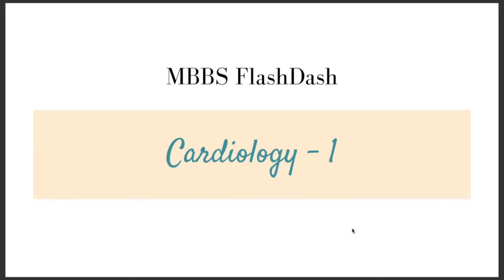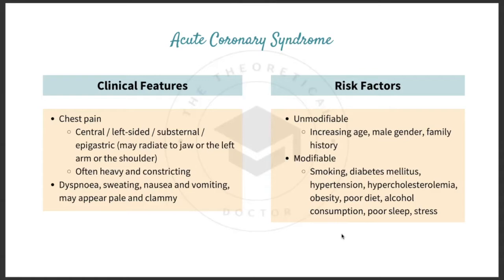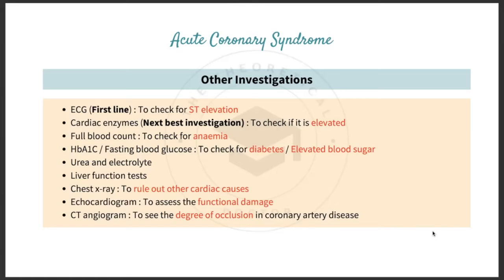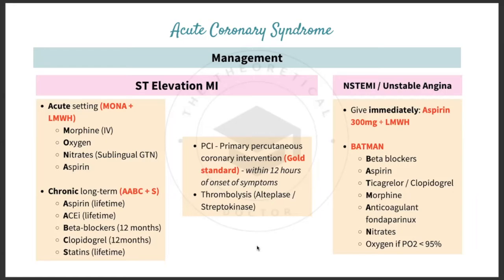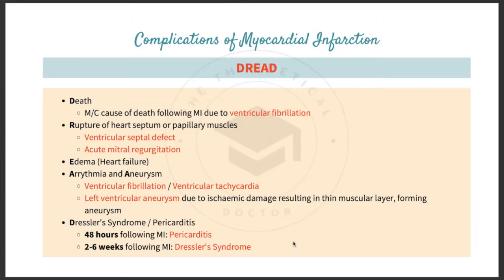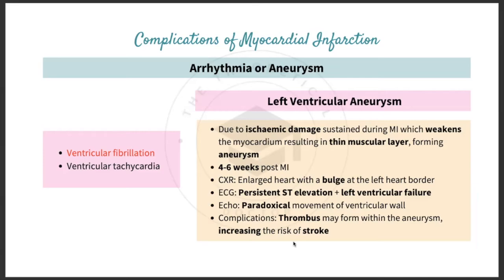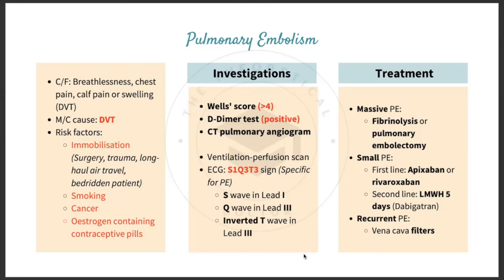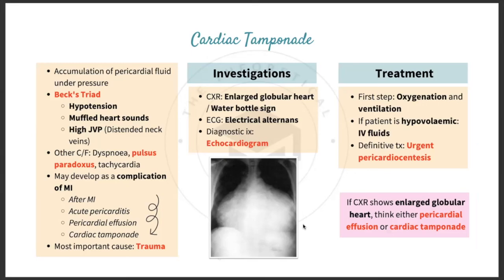Cardiology (MBBS FlashDash) - Part 1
Welcome to Part 1/3 on the Cardiology Series of the MBBS FlashDash Course which is mainly aimed at Final Year Medical Students who are sitting for their finals soon and are in need of a quick refresher :)

In this video, the topics being covered are:
- Acute Coronary Syndrome
- Complications of Myocardial Infarction
- Pulmonary Embolism
- Cardiac Tamponade